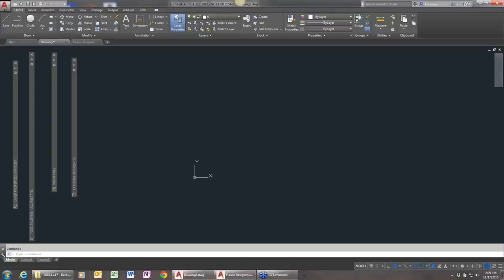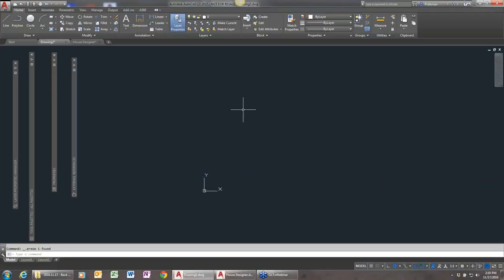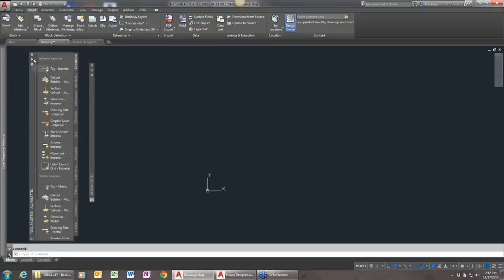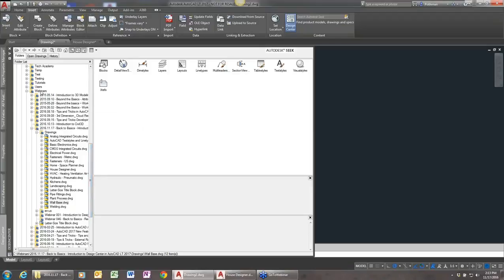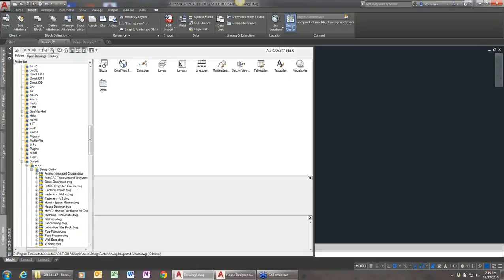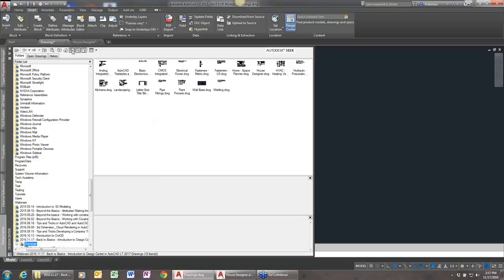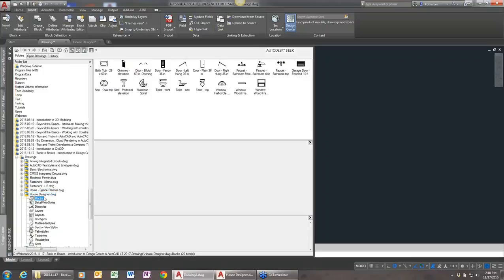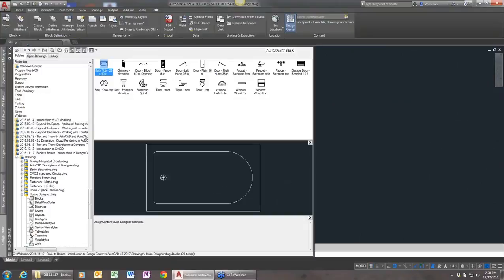VERY USEFUL TOOL DESIGN CENTER TIPS & TRICKS IN AUTOCAD 2017 PART 01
IN THIS VIDEO LEARN  PROPER USE OF DESIGN CENTER IN AUTOCAD 2017, WATCH ALL PARTS FOR MORE DETAILS

AUTOCAD,DRAFTSMAN,DRAUGHTSMAN,ARCHITECT,ENGINEERING DRAFTING,ARCHITECTURE,INTERIOR DRAFTING,DESIGNING TOOL,
             LISPROUTINE,LISP,SHORTCUTS,
            QUICK LEARNING AUTOCAD,LEARN CIVIL3D,FULL COURSE,FREE LEARNING,
            AUTOCAD TRICKS,AUTOCAD 2017,AUTOCAD 2016,LATEST AUTOCAD,LATEST AUTOCAD TRICKS,NEW AUTOCAD,NEW CIVIL3D,NEW CIVIL3D TRICKS,LEARN CIVIL3D 2017
            INSTALL LATEST AUTOCAD,INSTALL LATEST CIVIL3D,AUTOCAD ROAD PROJECT,CIVIL3D ROAD PROJECT,AUTOCAD INDIA,AUTOCAD GULF,AUTOCAD QATAR,FREE TIPS ON AUTOCAD
            GROW AUTOCAD SKILLS,FREE AUTOCAD,FREE CIVIL3D ENGLISH AND HINDI